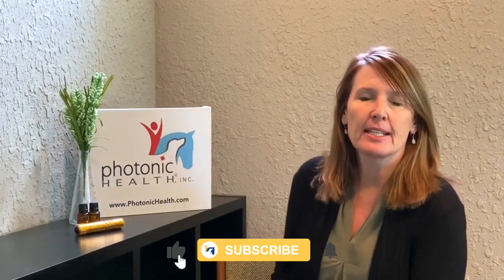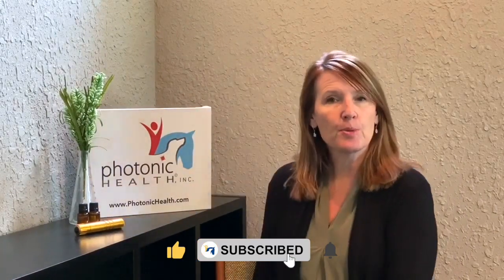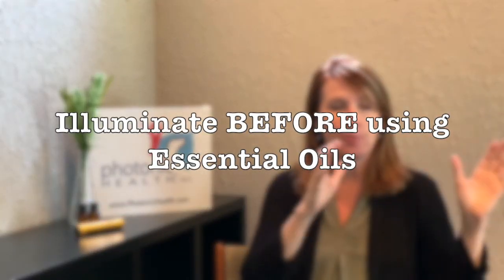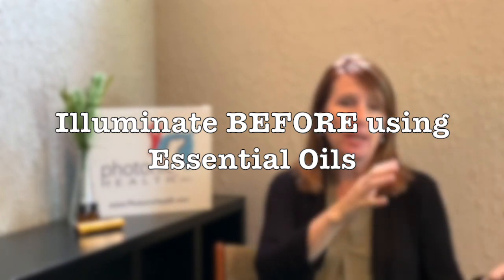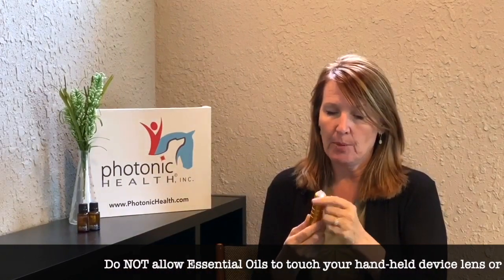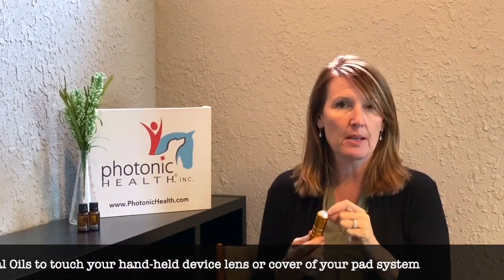Gentle Glow: A Guide to Safely Integrating Light Therapy and Essential Oils!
Illuminate your pet's life with Photonic Health! Discover the perfect blend of red-light therapy and essential oils for ultimate well-being. Here's how:

1. Choose Your Oils Wisely: The key is to select oils that are not photosensitive.

2. Illuminate First, Oil Second: To unlock the full potential of this synergy, remember this mantra: red light first, oils second.

3. Protect Your Device: Our cutting-edge devices are designed with precision and care. To maintain their optimal performance, avoid direct contact between essential oils and the device, especially the delicate lens. Essential oils can affect the lens integrity, diminishing its effectiveness.

Imagine a world where the healing power of light merges seamlessly with the natural essence of essential oils, creating a synergy that promotes vitality and balance. So, embark on this enlightening journey with us. Illuminate, invigorate and enjoy the extraordinary benefits of red-light therapy and essential oils. Your well-being deserves nothing but the best.